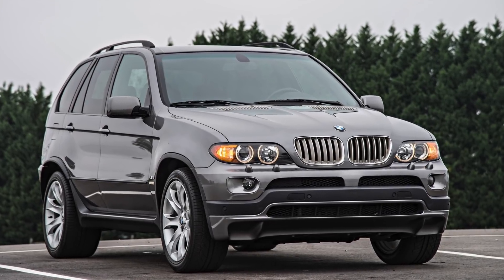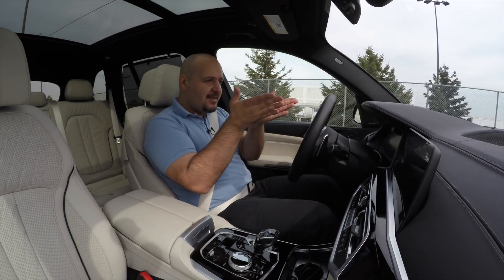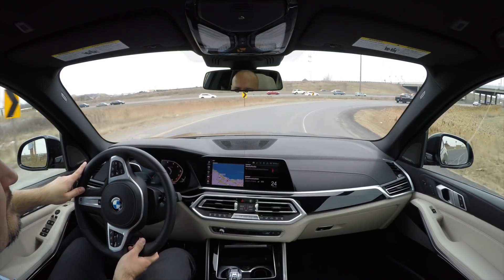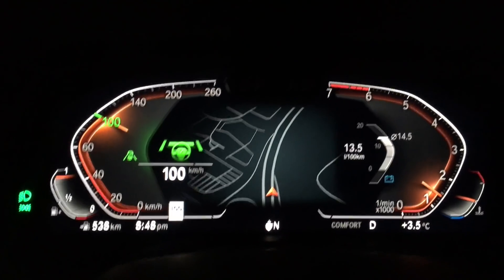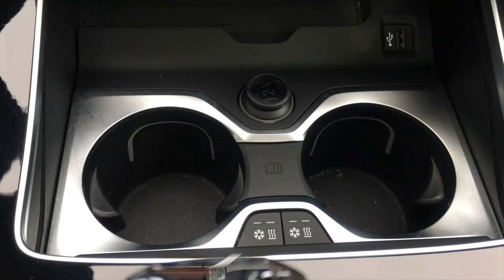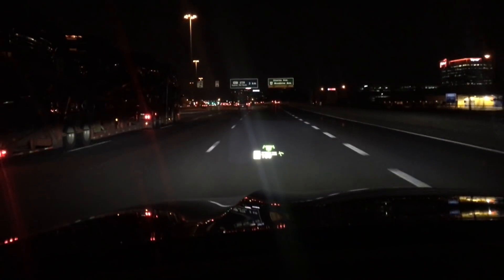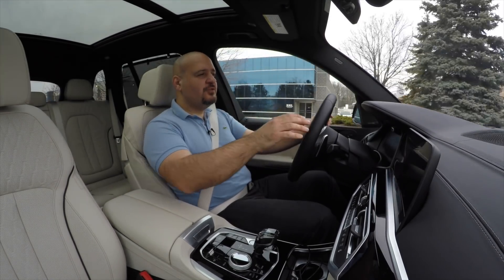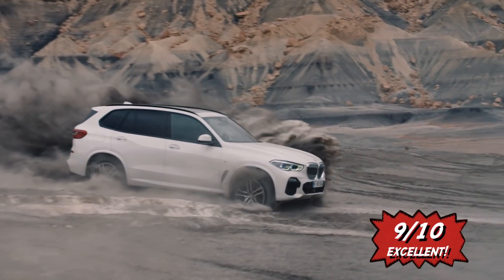2019 BMW X5 xDrive50i (G05) - Review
This is the 4th generation of the car that taught the world what an SAV is. And this time, it's better than ever!